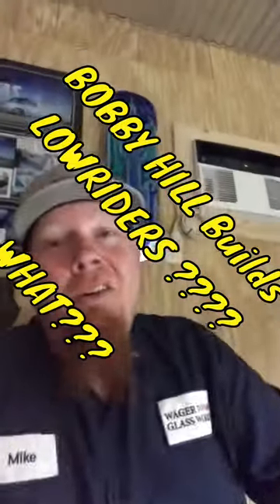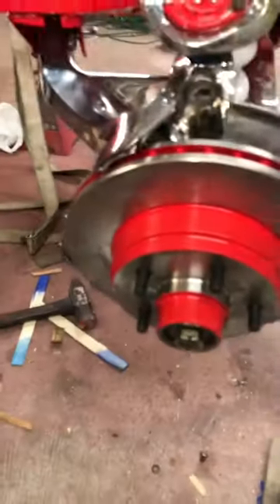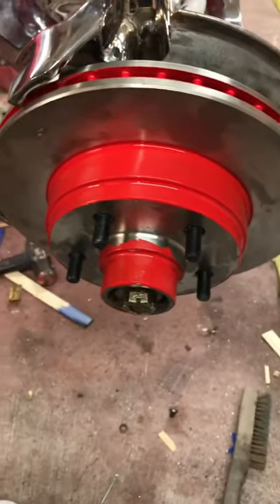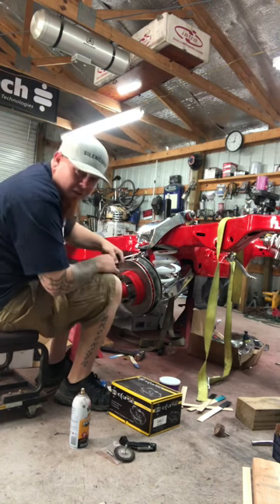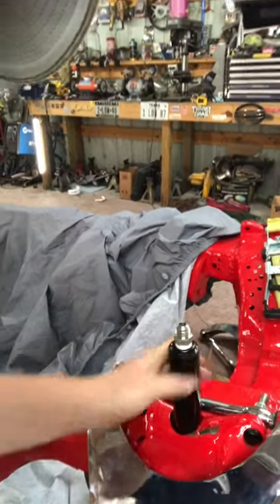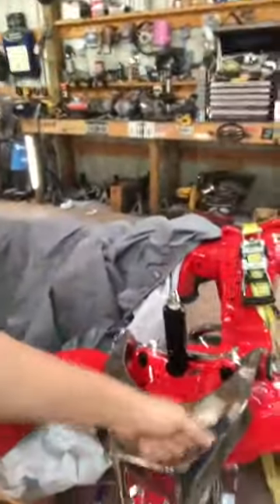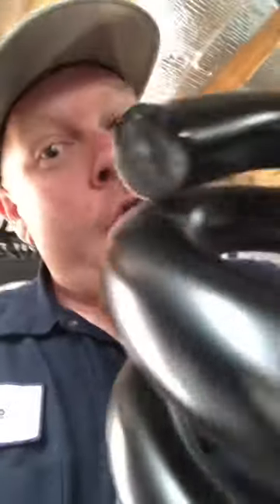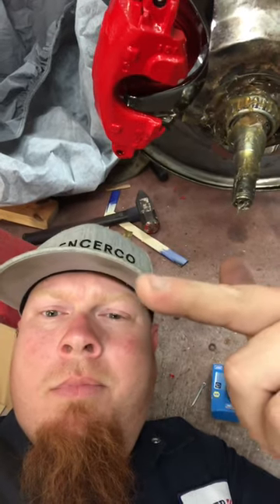How to Build a Lowrider with BOBBY HILL. Part ONE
1987 Cutlass Lowrider hopper Build part one with BOBBY HILL !!! BOBBY HILL BUILDS LOWRIDERS ? Part two coming soon !!